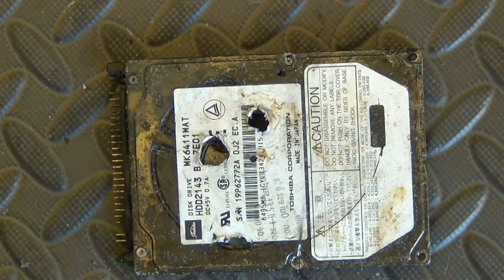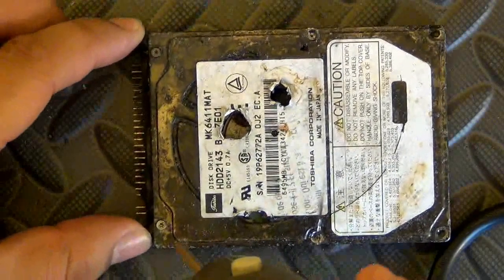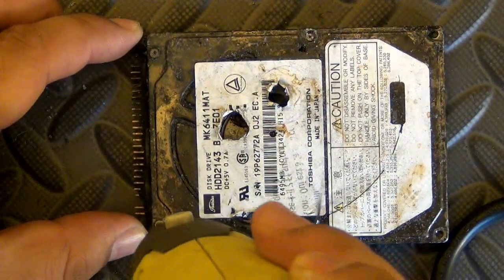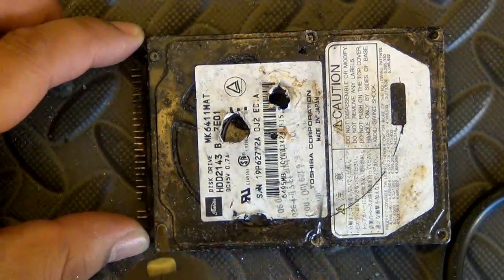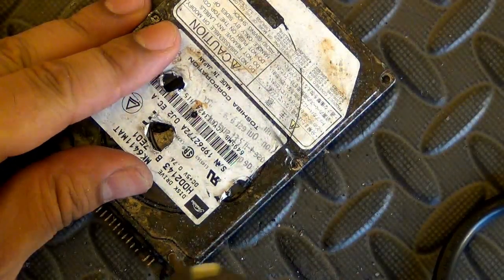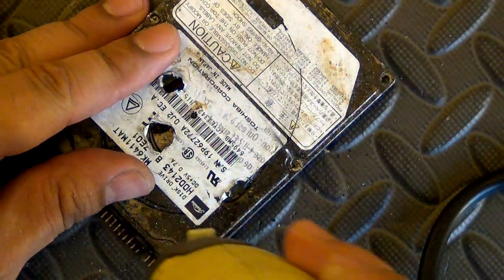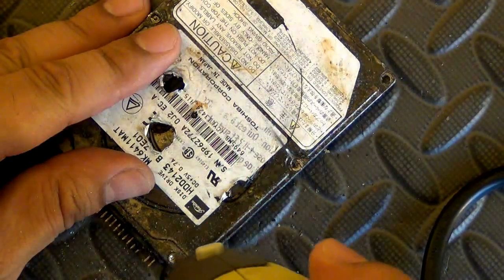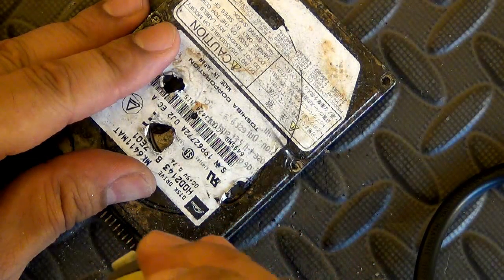Two last resort techniques to remove striped screws, blocked screw or security screws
In this video i will show you two easy ways to remove a stripped screw or remove a screw that you don’t have the right bit / screw extractor.
Use them as a last resort!
If the crew is rusted apply a product like WD40. I apply once, wait 10 minutes, then apply and wait again before attempting removal.
Technique #1 Cut a slot head into the screw.
For this technique you will need a rotary tool and a cut-off wheel.
If you want, you can protect the surface surrounding the screw with painters tape. This tape allows residue-free removal. I normally use two layers of blue masking tape. If the rotary tool slips it will damage the surface of the equipment or the printed circuit board (PCB). Since this equipment is scrap i will not use the tape.
My advice is to not put pressure on the cutting wheel.
Try not to make the slot too wide because you risk shearing off the head.
Technique #2 Drill Hole In Screw
In this technique you will need one High speed Steel (HSS) or Cobalt drill bit.
You can use a bit slightly smaller than the screw head. Drill a small hole into the center of the screw head. This method works by removing the head leaving the screw shank in the hole.
With all screws or head screws removed i can open my Hard Disk Drive.